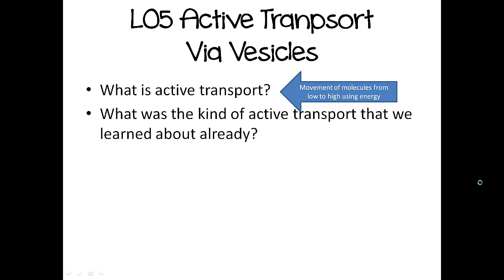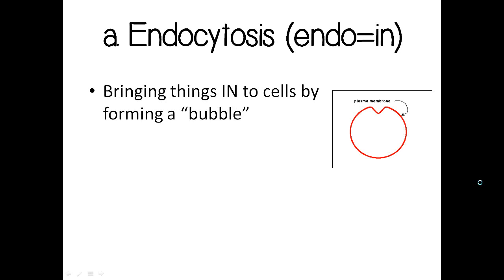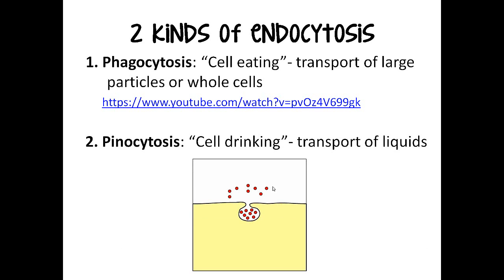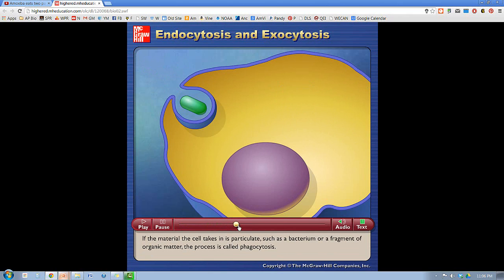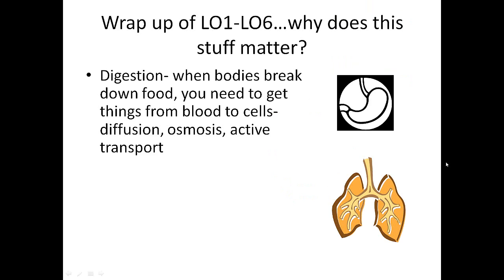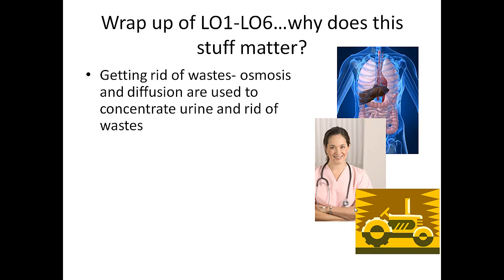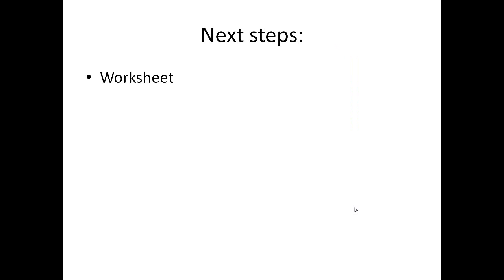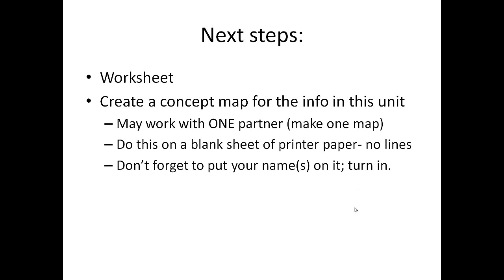U4LO6 Active Transport Vesicles